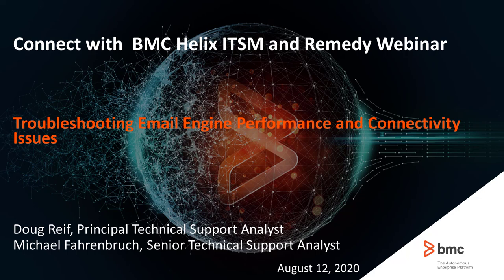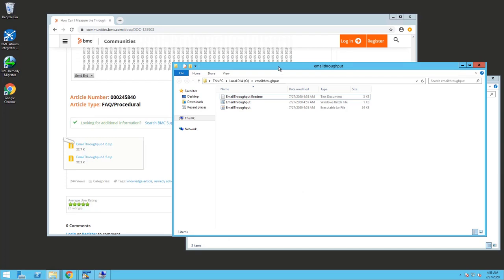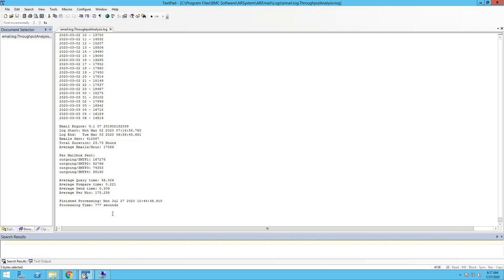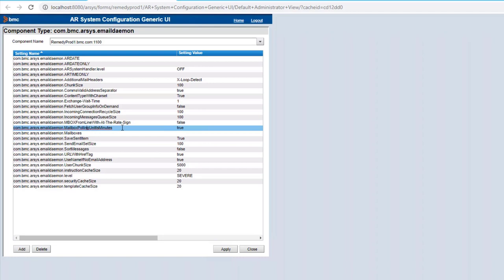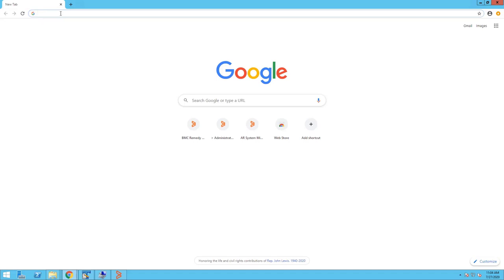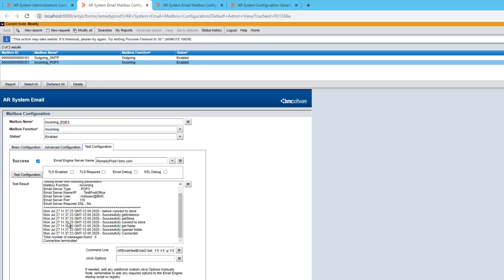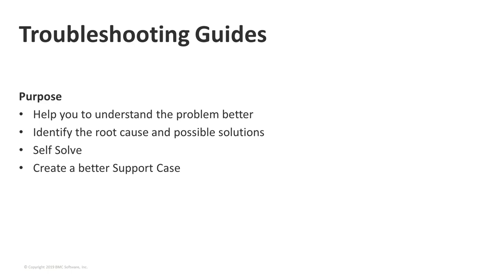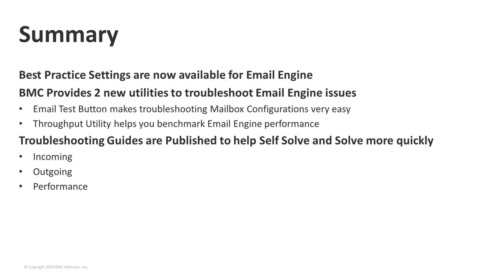Troubleshooting Email Engine Performance and Connectivity Issues Webinar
In this session, Mike and Doug will cover the following topics:
Email Engine throughput utility
New Email Engine connectivity testing utility
Email Engine Performance Best Practice guidelines
Email Engine Troubleshooting Guides and resources for troubleshooting issues with outgoing notifications, incoming messages and performance

Mike Fahrenbruch is a Senior Technical Support Analyst
Doug Reif is a Principal Technical Support Analyst

Webinar index
00:38 Agenda
1:22 Overview
3:00 Throughput Utility
8:32 Performance Best Practices
21:00 Email Engine Test Button
33:16 Troubleshooting
49:10 References
49:20 Summary

References
Trending In Support: A new Button to Test your Email Engine Mailbox Configurations

Remedy 9: Configuring Email Engine in a Server Group Webinar